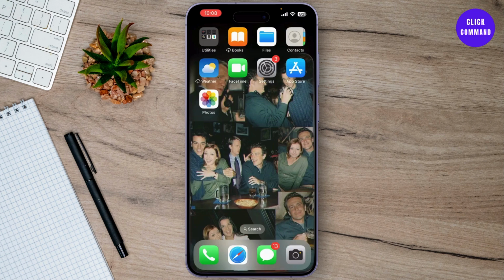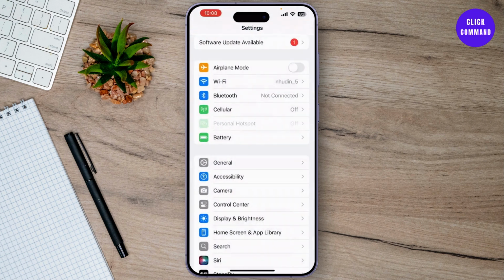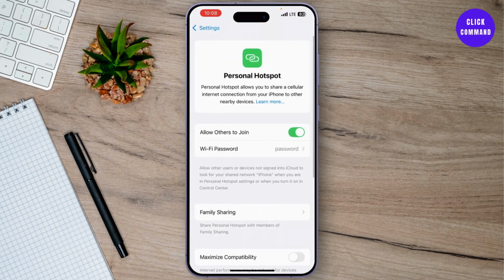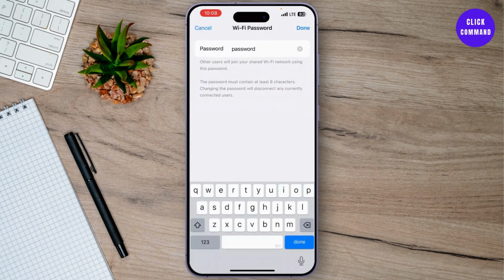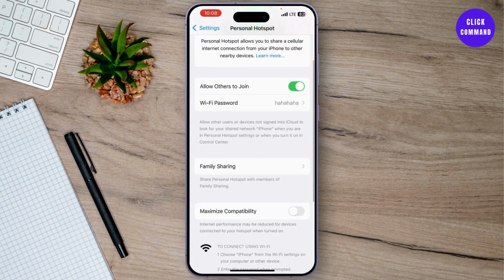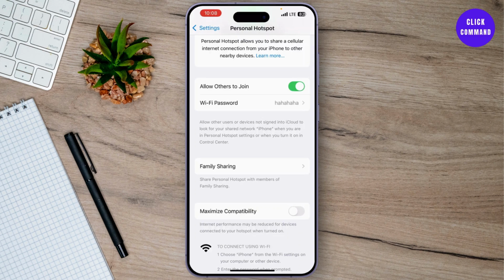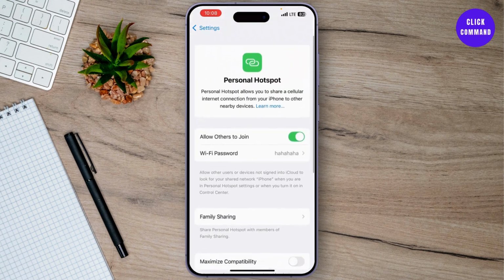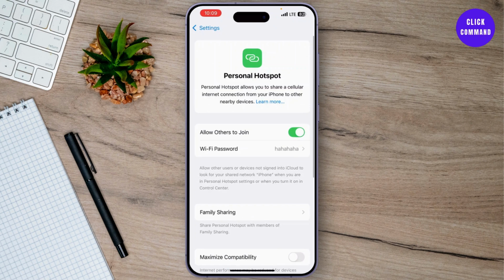How to Find Hotspot Password on iPhone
Learn how to easily find the hotspot password on your iPhone in this step-by-step tutorial. Whether you need to share your Wi-Fi hotspot or update your personal hotspot settings, we've got you covered!

In this video, you'll discover how to find your hotspot password on an iPhone, how to change the hotspot password, and how to view your Wi-Fi hotspot password. We'll also walk you through the steps to access your hotspot settings and manage your personal hotspot on your iPhone.

0:20 Step 1: Accessing Hotspot Settings
0:45 Step 2: Finding the Hotspot Password
1:15 Step 3: Changing the Hotspot Password